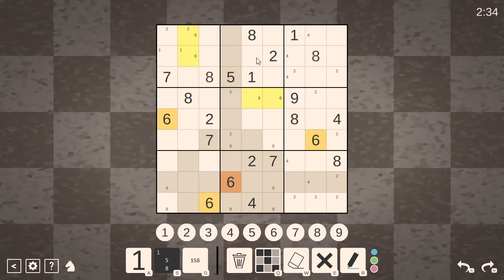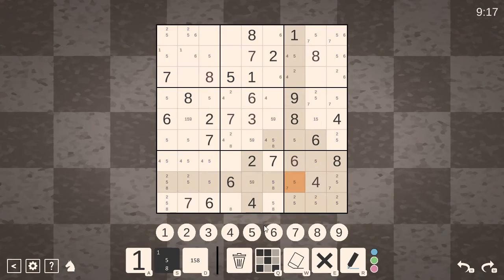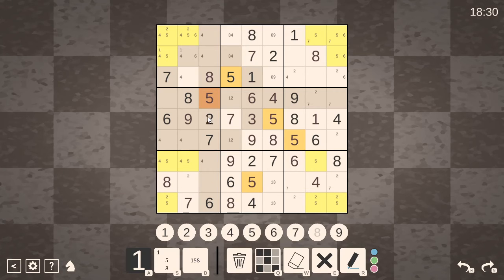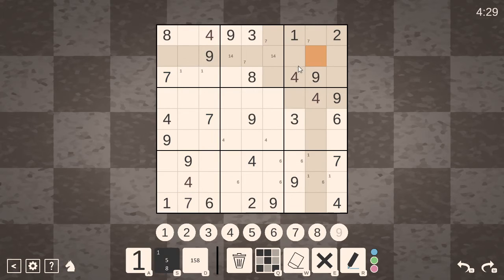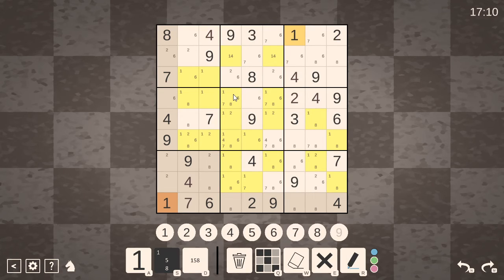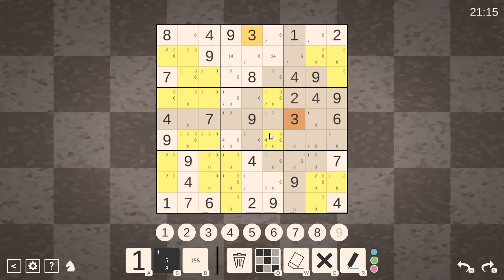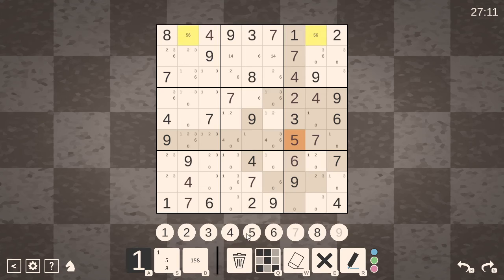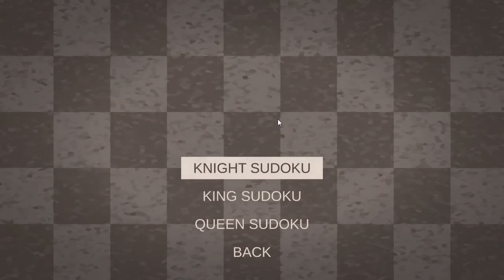Chess Sudoku Ep: 24 Knight to meet you hahaha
gottem